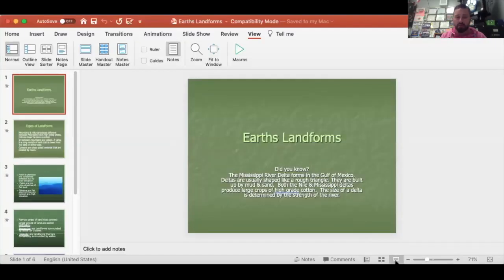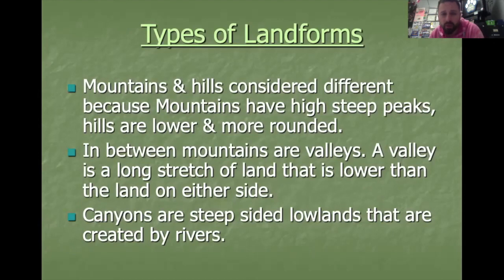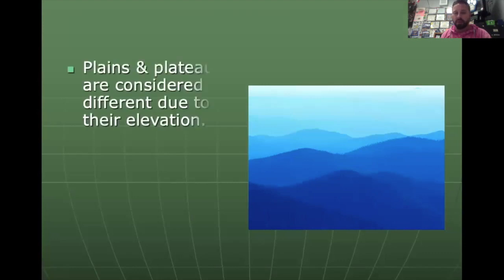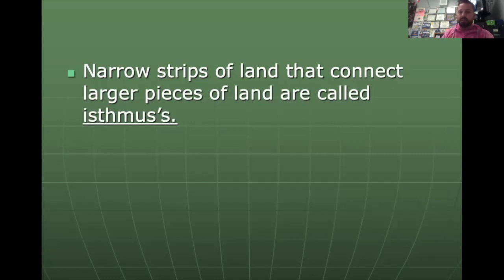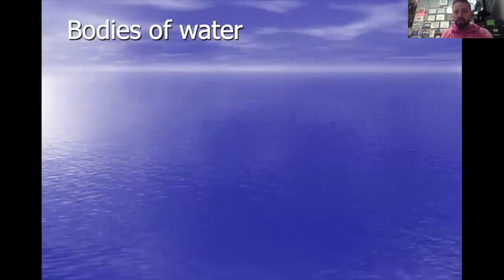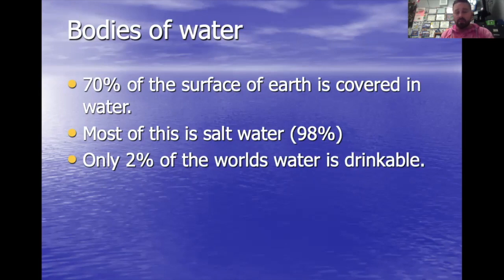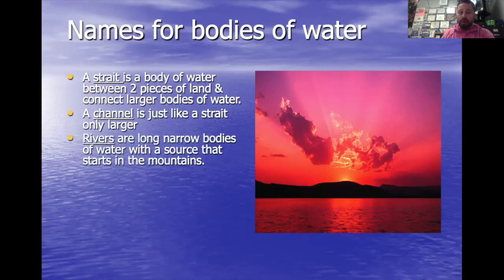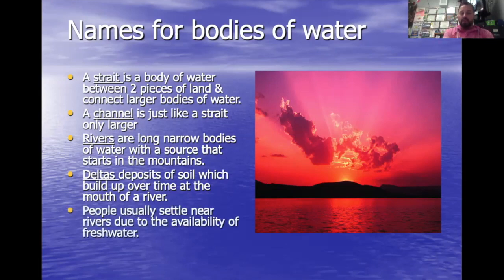Landforms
This video is about Landforms